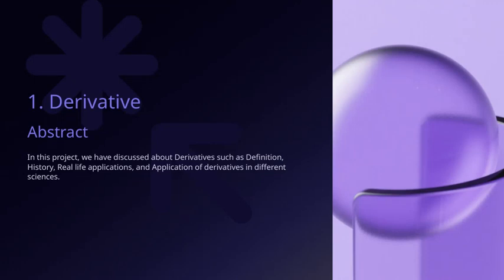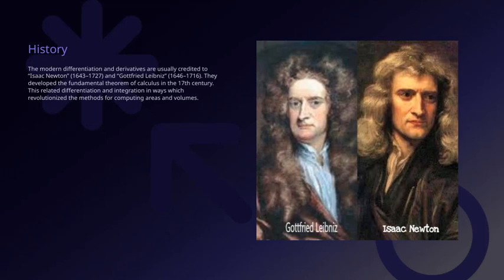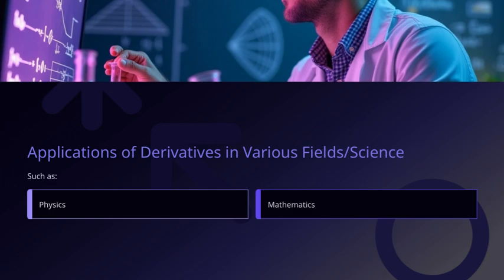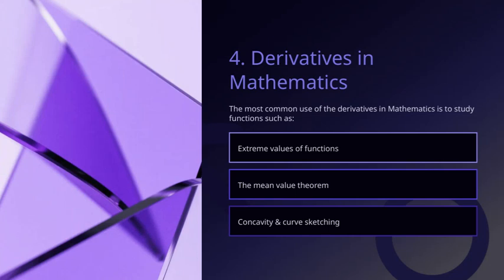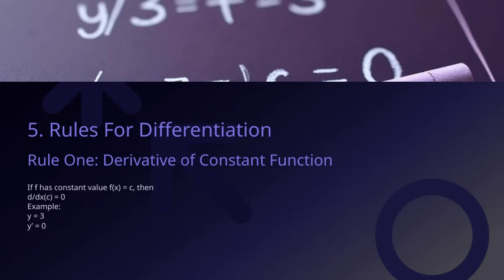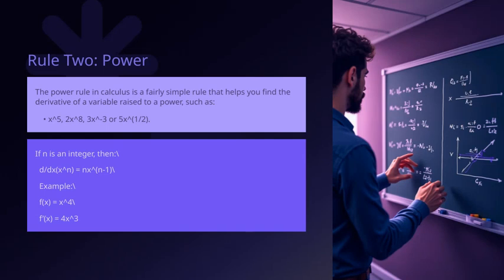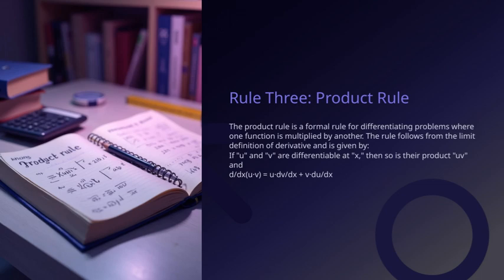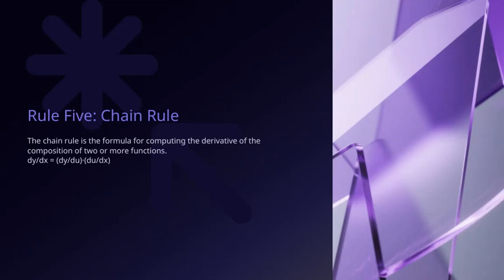Class 11 MATHS | Calculus | Complete Tutorial | ELCAAS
"In this video, we explain **Calculus** for **Class 11 MATHS** in a clear and easy-to-understand manner.